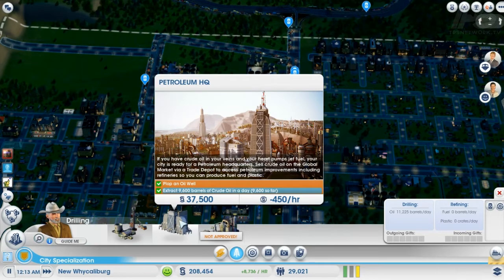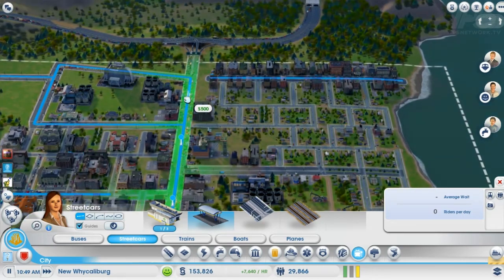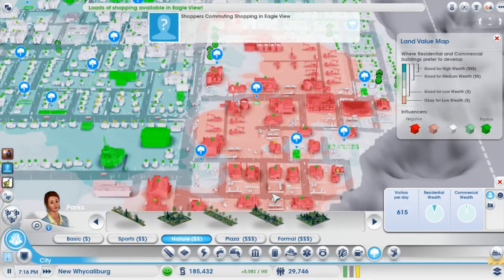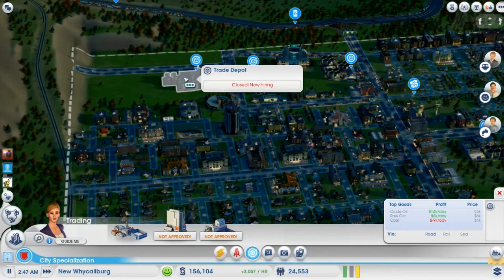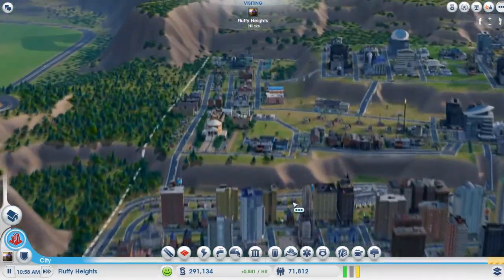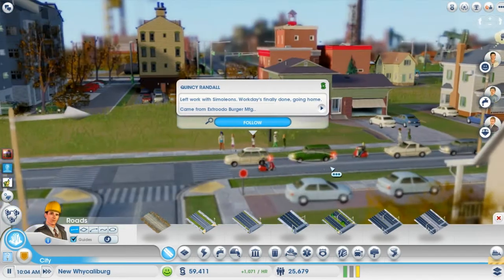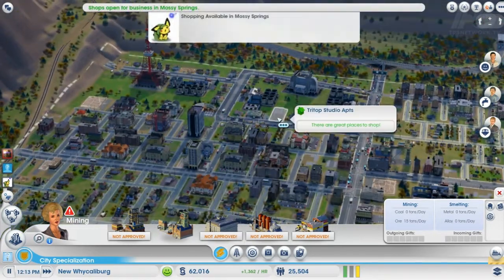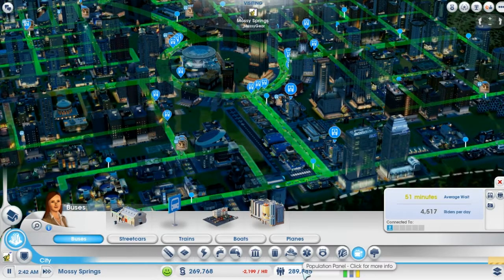12. Let's Play SimCity 2013 - New Problems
It never ends with this game.